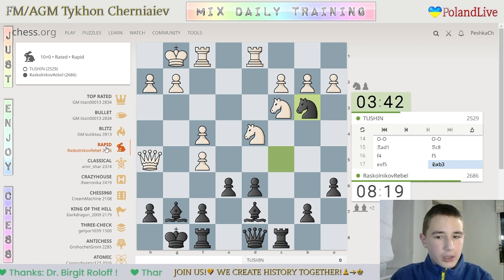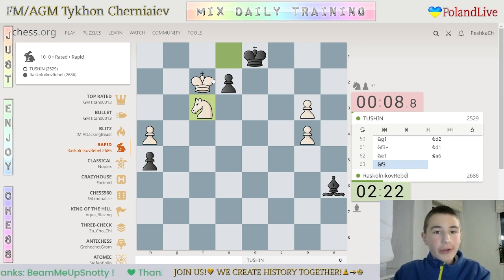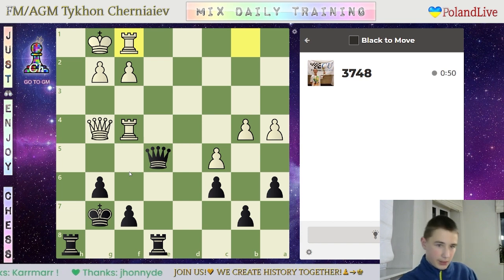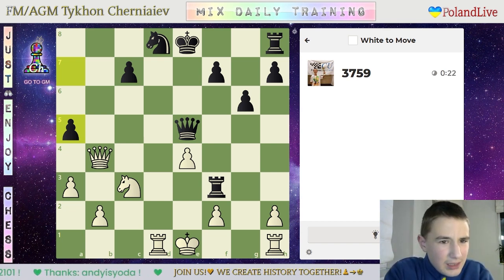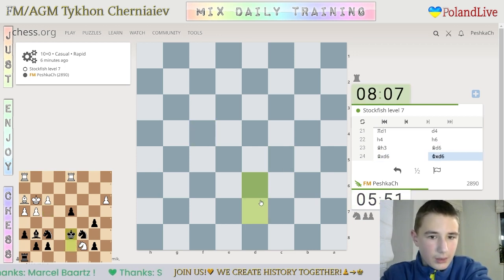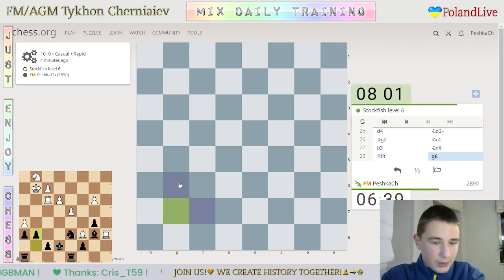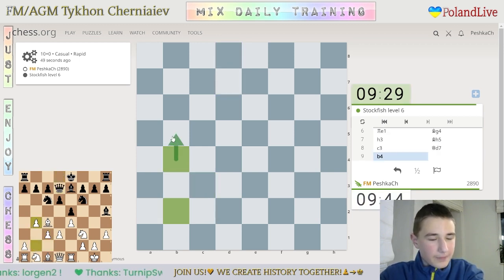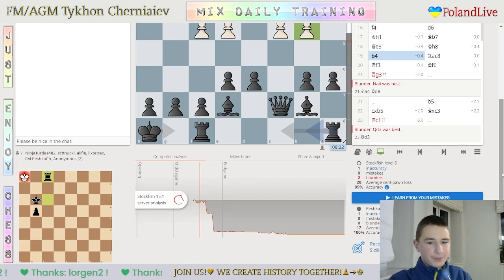CHESS. MIX daily training. GO to GM! LiveStream. 13/01/2023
How to improve your level in chess?!
Look, think and do it with me!!!

The highlights of the stream:
     8:56 - Game with a live opponent "Guest"
   14:56 - Analysis of the game
   19:09 - Puzzles
   34:23 - Blind game with computer Stockfish A.I. level 7
   45:12 - First blind game with computer Stockfish A.I. level 6
   59:43 - Second blind game with computer Stockfish A.I. level 6
1:04:31 - Third blind game with computer Stockfish A.I. level 6

♟ Become International Grandmaster  ( ♟ ➔ ♚ )
♟ We will be pleased to consider the offers of tournaments with the norm IM and GM.  :)